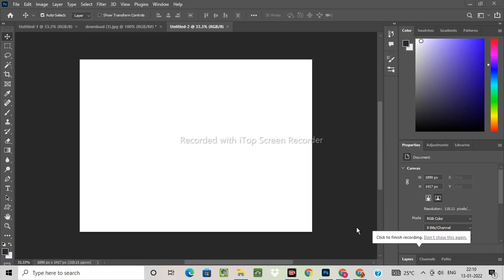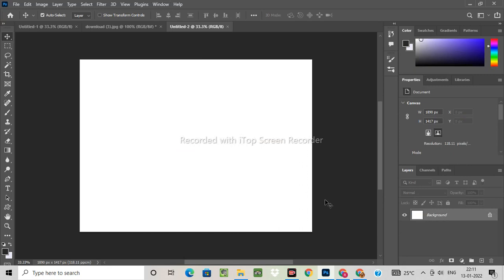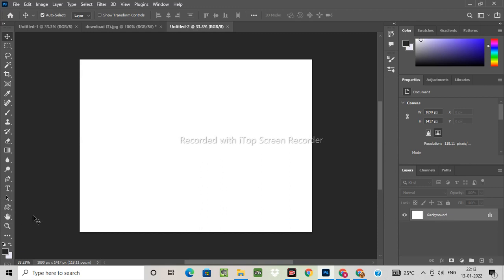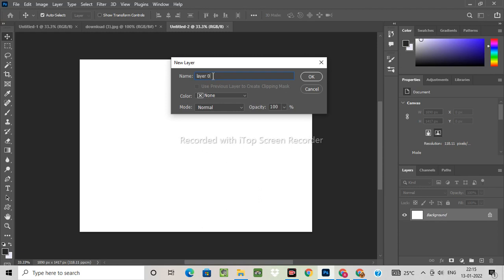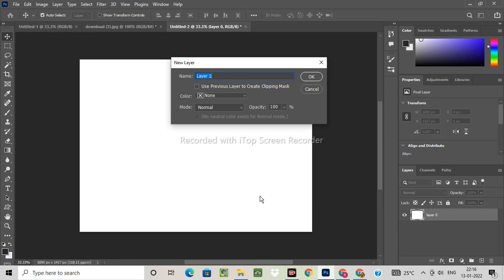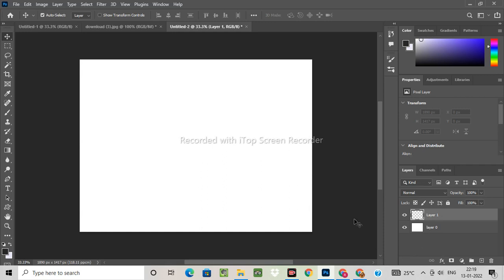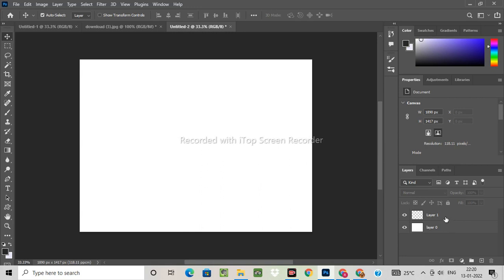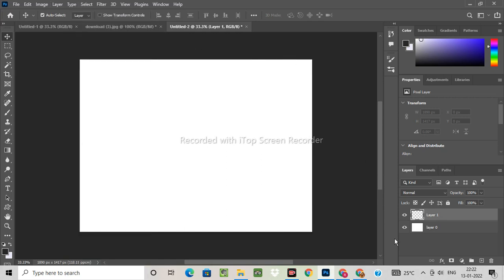chapter 8 tools in photoshop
Working with layers in photoshop